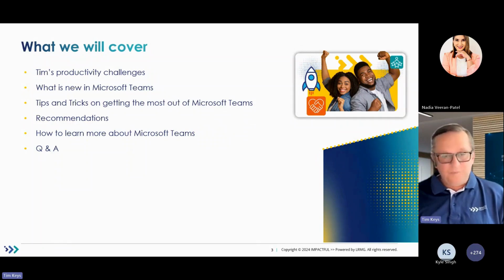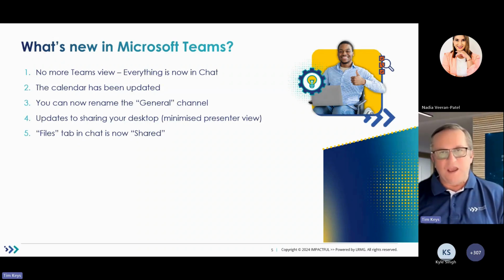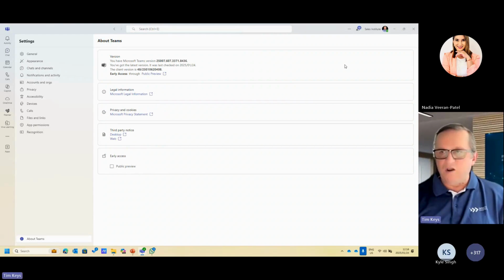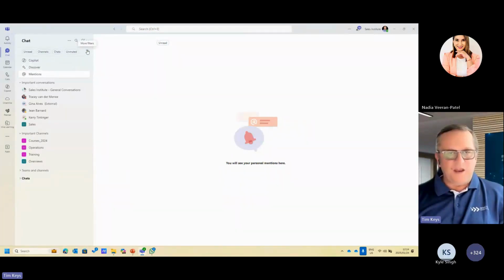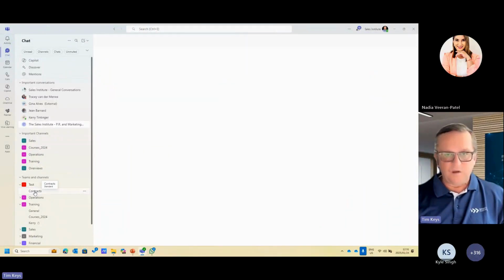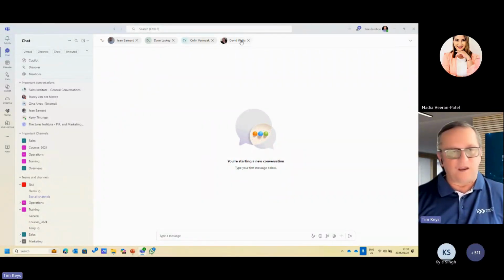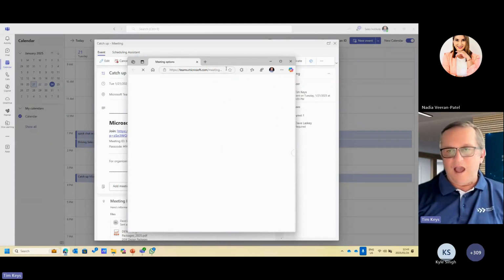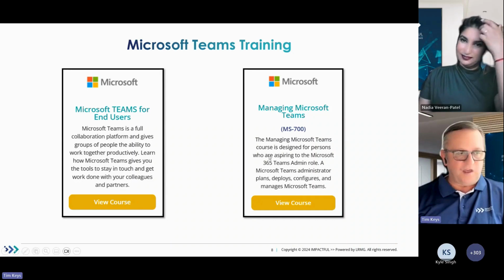Impact@Work Microsoft Teams session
Feeling overwhelmed by endless notifications, cluttered channels, or scattered to-do lists?

In our latest Impact@Work session you'll discover how to navigate Microsoft Teams like a pro and make it work for you, not against you.

In this session you’ll learn:

Simplified navigation: Explore the refreshed Teams and Channels view for smoother conversations and collaboration
Collaborate creatively: Unlock exciting ways to think, plan and create together
Effortless external collaboration: Work seamlessly with people outside your organisation - no tenant switching required
Task mastery: Manage to-do lists, prioritise tasks, and track progress like a boss